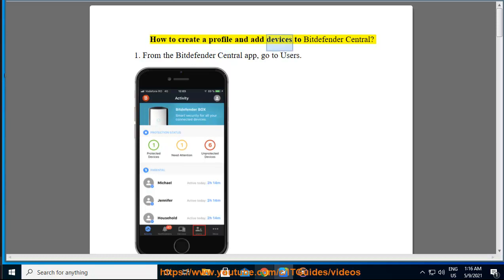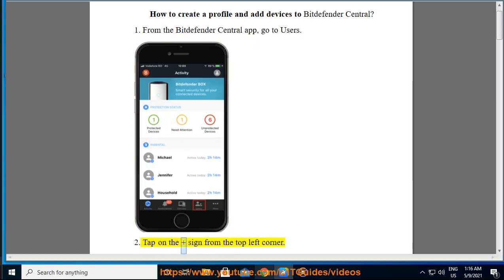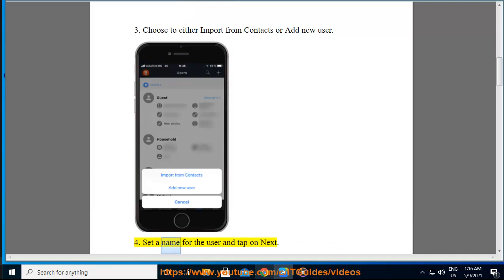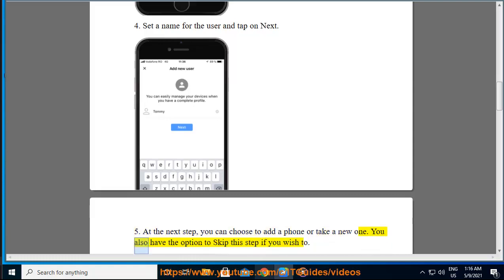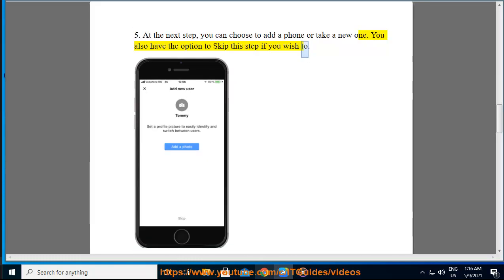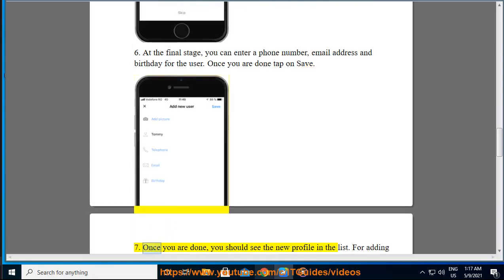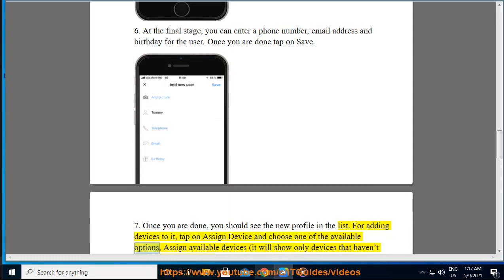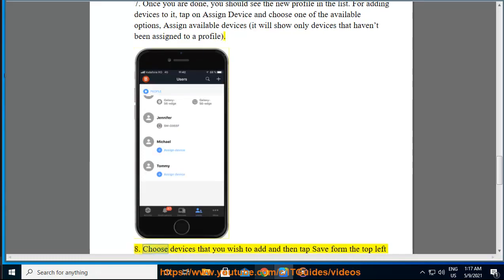Create a profile & add devices to Bitdefender Central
Here's how to Create a profile & add devices to Bitdefender Central. Hit & get started w/ Bitdefender later.